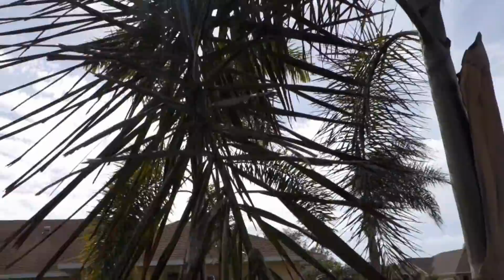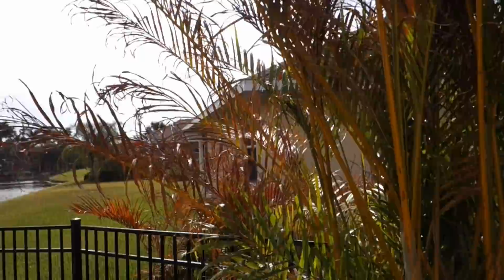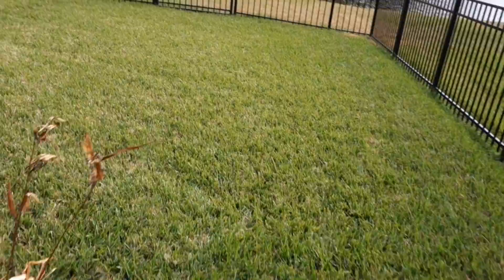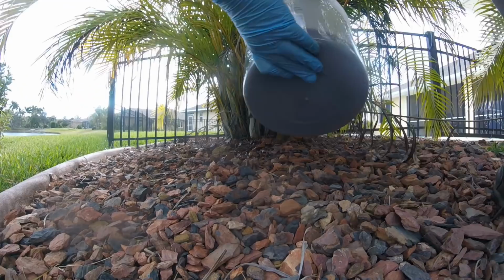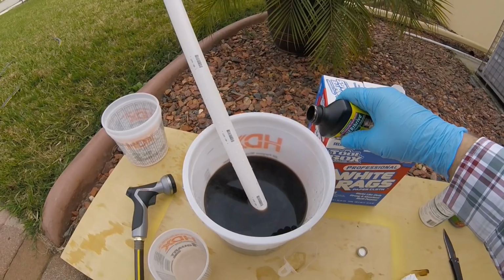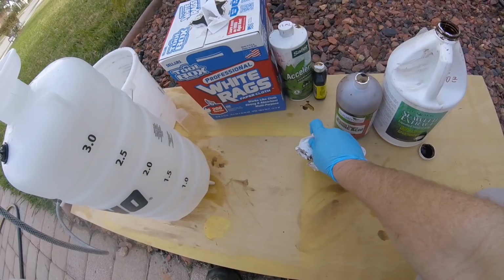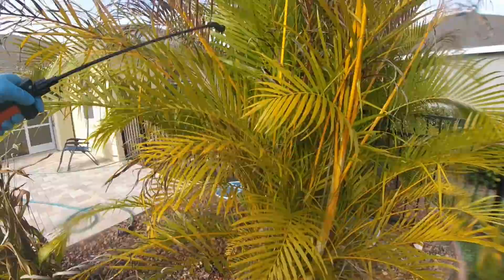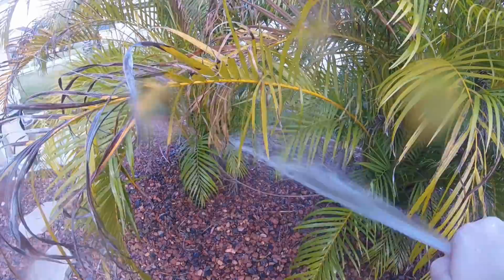Palm Tree Rescue | Humic Acid and Sea Kelp Fert Fun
Here is the Kelp I used in the video:
Here is the Humic Acid I used:

John is the owner of Green Country Fertilizer:
And this is his product that I am trying to "clone" as I am playing around here:

Now I'm sure I am taking things he says out of context and I'm also applying my own "Throwe'r Down" mentality to things. I'm trying to max this out and see where we end up. in the palms and the lawn.
If there is a way to go overboard with this science, I'm going to try and reach it, just to see what happens.